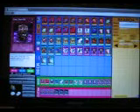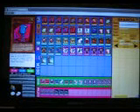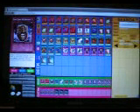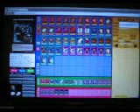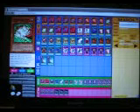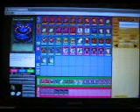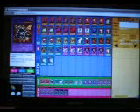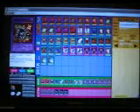Ojama Lockdown My Variation Part 2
Part 2. I don't have any ideas of what to do on some other videos. Add me on Dueling Network!
Username: goomba god